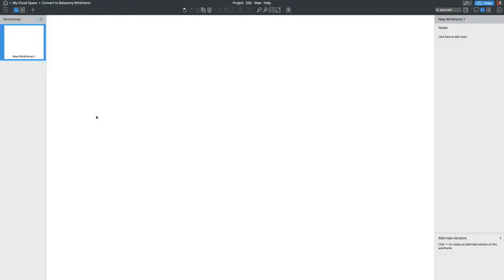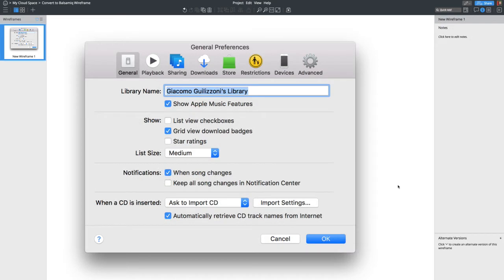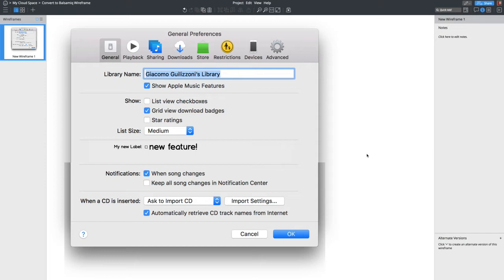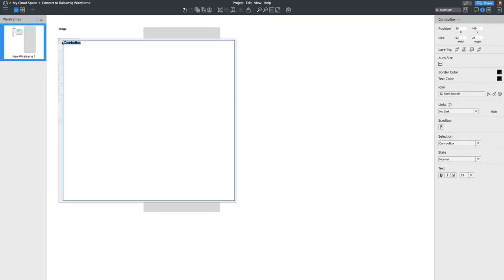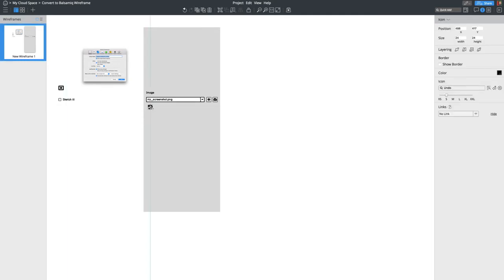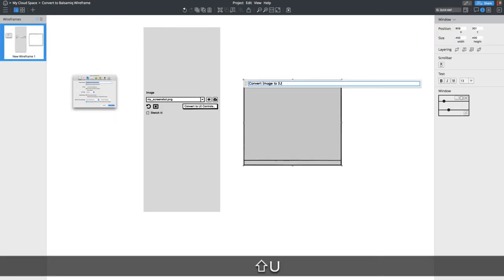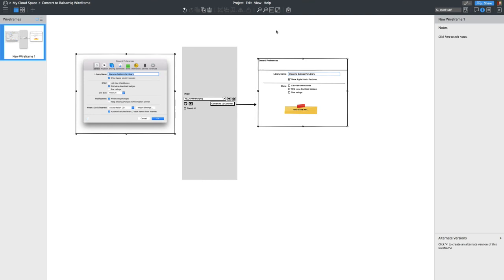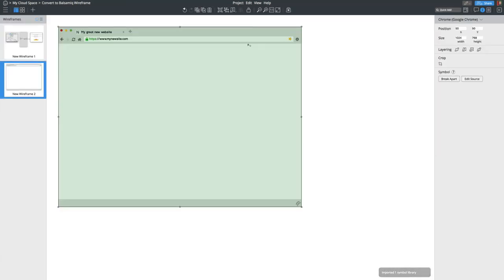Wireframing a Magical New Feature - Wireframing with Balsamiq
Making tweaks to an existing app screen can be a hassle. What if you could take a screenshot of your existing app or website and convert it into UI controls that you can work with?

In this episode, Peldi wireframes a new feature that would automagically transform your application screenshot or a website into wireframes that you can edit. Exciting!